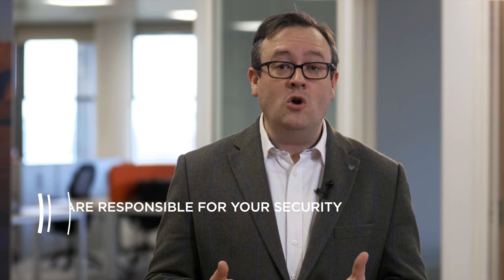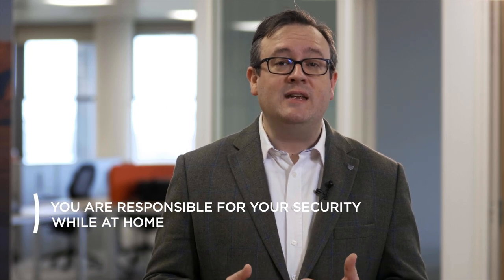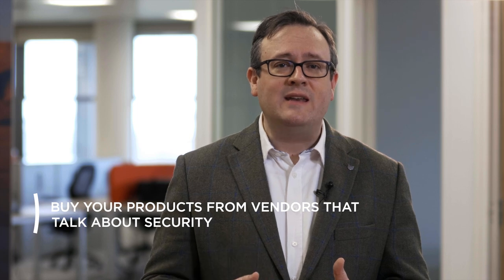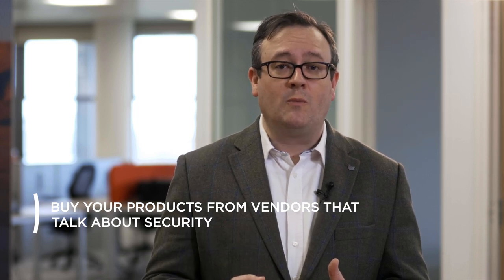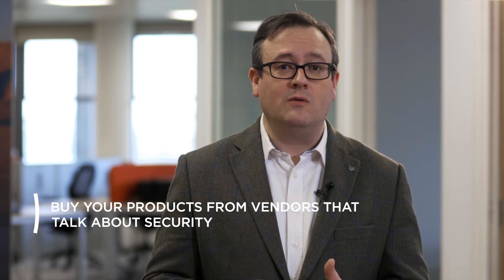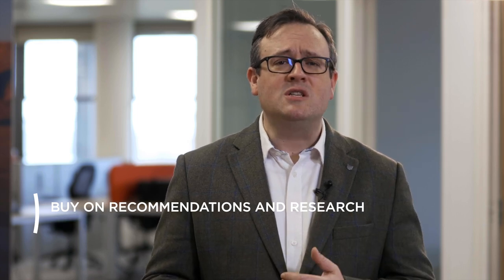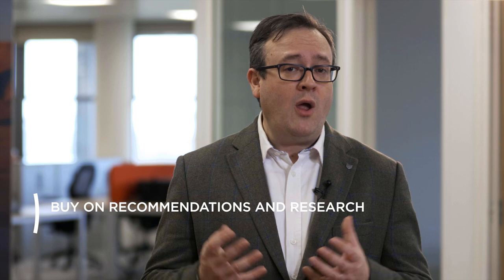Security Insights: How to secure your home office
This is episode three of Security Insights with Quentyn Taylor, Canon Europe's Director of Information Security. In this video he explains the difference between being a home user, and a business user at home, then uncovers the potential security risks from blurring office working into home working. How do you ensure your data remains protected? Who is responsible - you or your IT team?